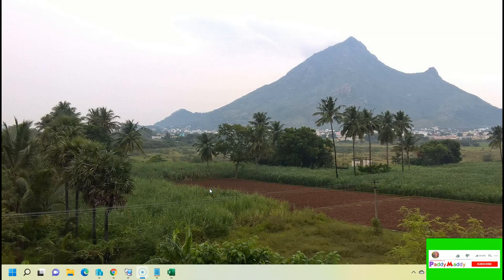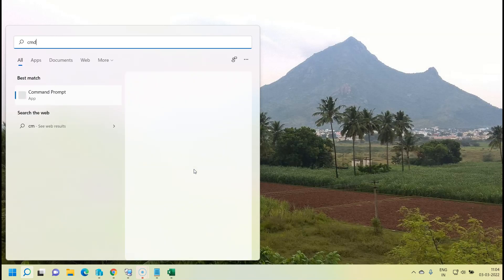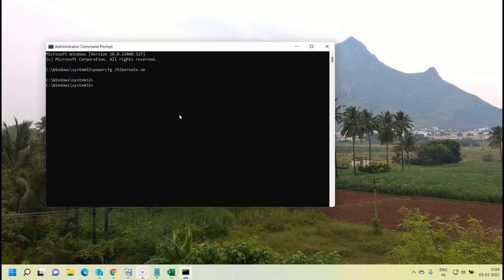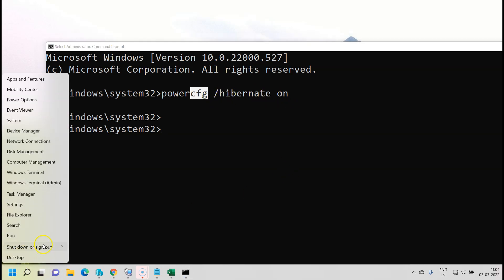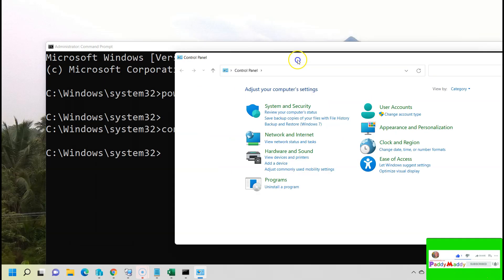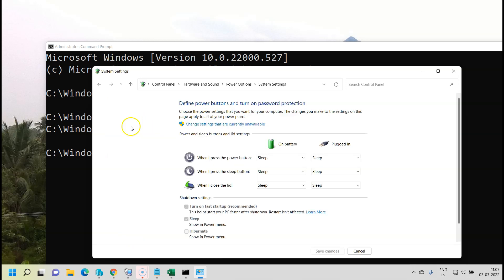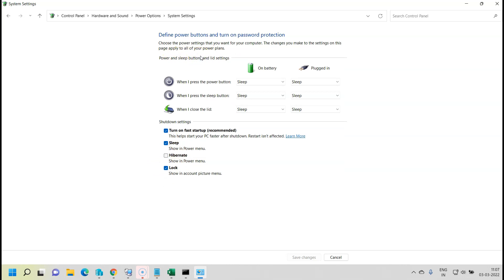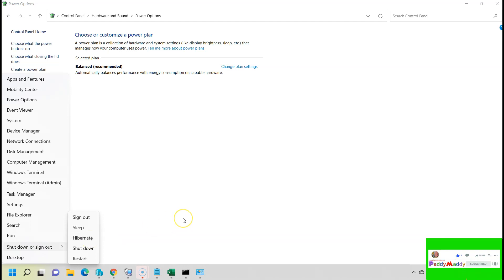How to enable hibernation on Windows 11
How to Enable Hibernation in Windows 11
The Best and Easiest Way to Enable Hibernation on Windows
How to Enable Hibernation on Windows 10
Hibernate Option Missing in Windows 11
How to Enable Disable Hibernation
How to enable Hibernate mode on Windows 11
How to make hibernation available
windows 11 hibernate option command
powercfg.exe /hibernate on
How to disable and re-enable hibernation on a computer that is running Windows
How to enable hibernation for Windows 11
Press the Windows button on the keyboard to open Start menu or Start screen.
Search for cmd. ... When you are prompted by User Account Control, select Continue.
At the command prompt, type powercfg.exe /hibernate on , and then press Enter.
An alternate to default shutdown, Windows Hibernate is a way to save your current work and Windows state on your hard drive for retrieval later on. So, when you turn on your PC again, the information stored on your drive is transferred back to your main memory, and you can then resume your work from where you left off.

This is where it differs from Sleep, which saves all your data in the RAM. And, in contrast to a normal Shutdown, Hibernate gets your PC back to where it was in just a few seconds. So, you can think of it as the best of Shutdown and Sleep.
The Hiberfil.sys hidden system file is located in the root folder of the drive where the operating system is installed. The Windows Kernel Power Manager reserves this file when you install Windows. The size of this file is approximately equal to how much random access memory (RAM) is installed on the computer.

The computer uses the Hiberfil.sys file to store a copy of the system memory on the hard disk when the hybrid sleep setting is turned on. If this file is not present, the computer cannot hibernate.